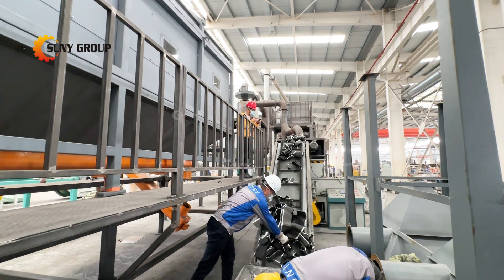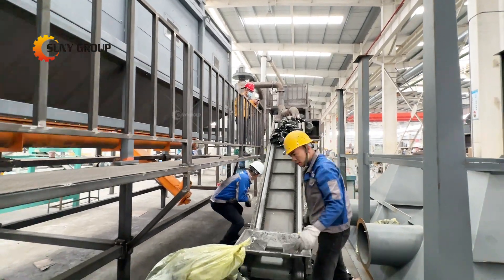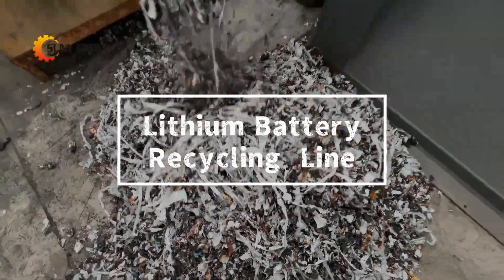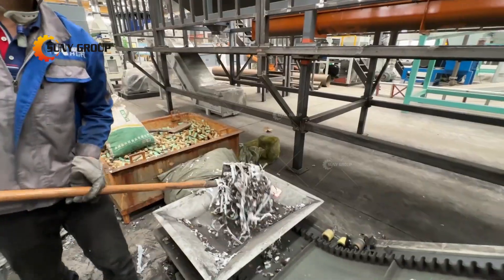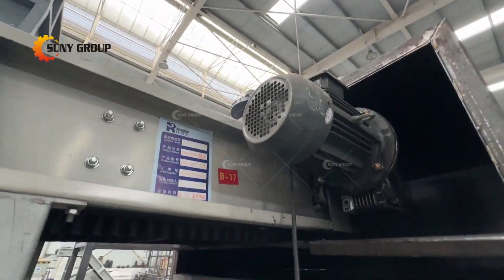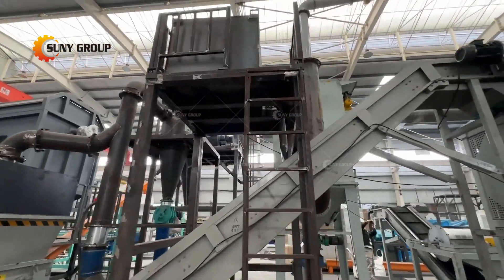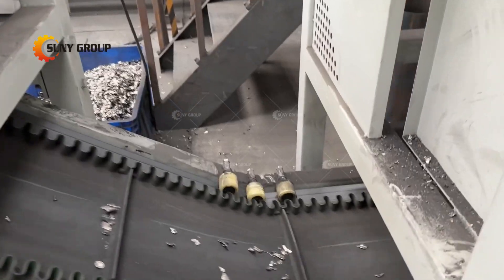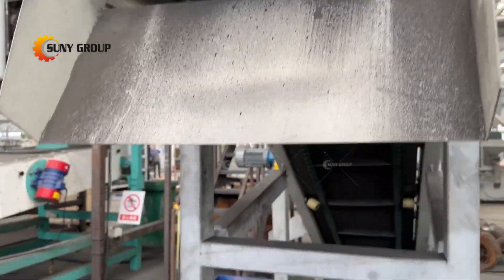Lithium-ion Battery Recycling Line: Superior Black Mass Purity and Recovery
In this video, we take you on a journey through our cutting-edge Lithium-ion Battery Recycling Line, showcasing its remarkable capabilities in achieving superior Black Mass purity and recovery rates. 🌱♻️

Our advanced technology not only ensures eco-friendly recycling but also maximizes the yield of high-purity black mass, a valuable resource in the battery industry. Join us as we explore each step of the process, from battery discharging, crushing, sorting, and the final production of black mass with exceptional purity and recovery. Learn how we contribute to a sustainable future, reducing waste and conserving resources.

Whether you're an industry professional or simply curious about sustainable technologies, this video offers insights into our commitment to green innovation.